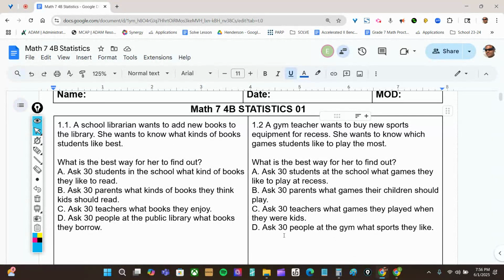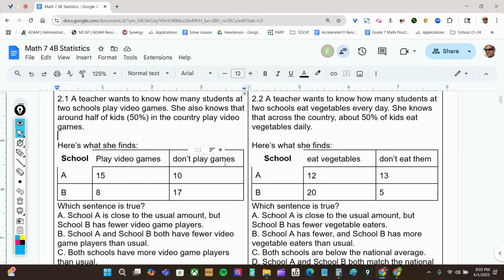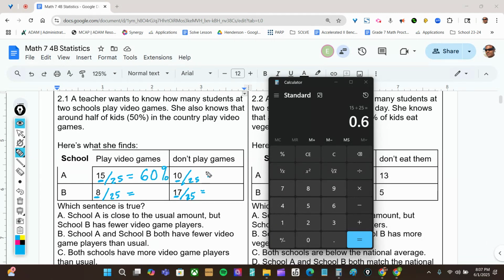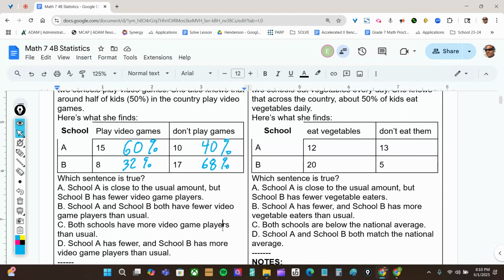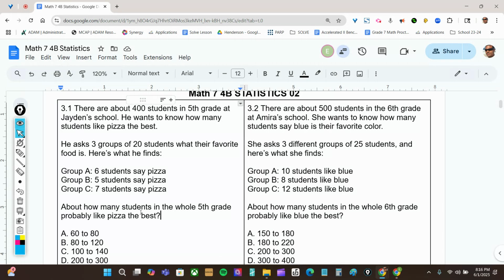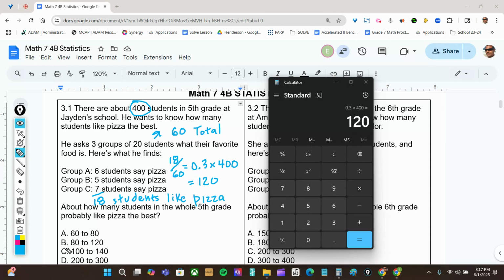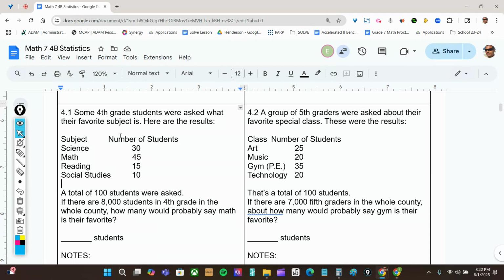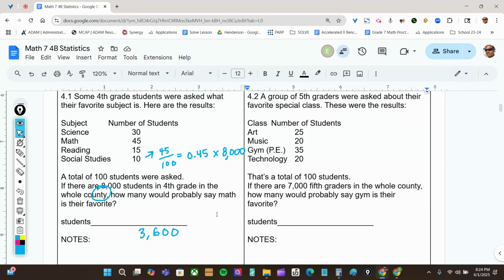Math 7 4B Statistics 01